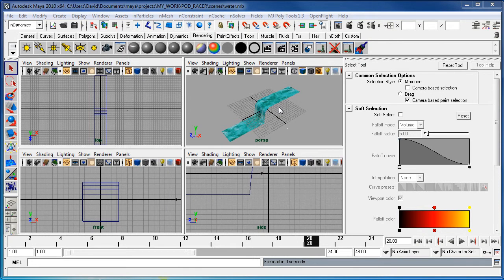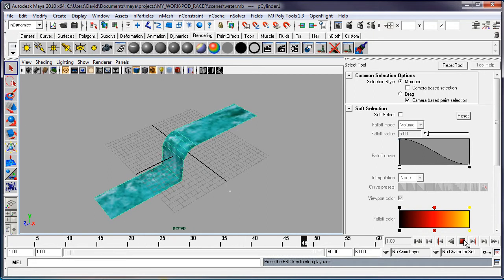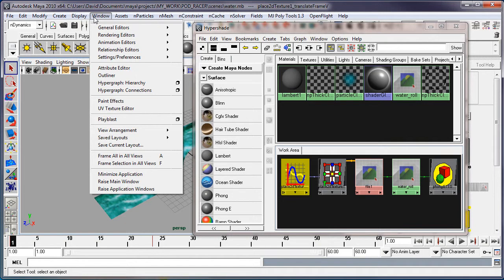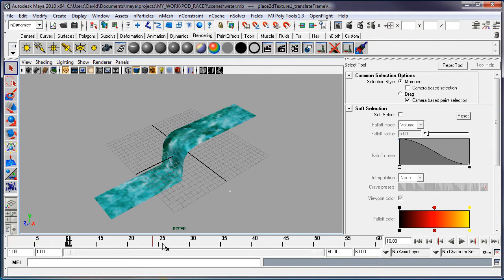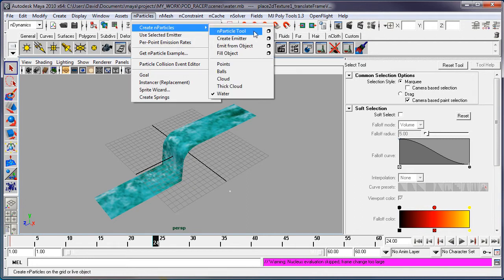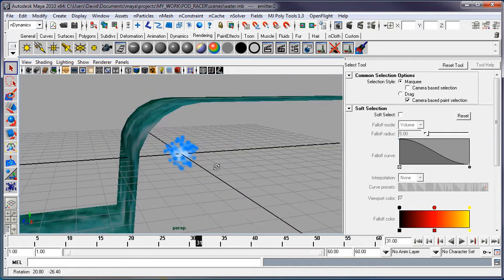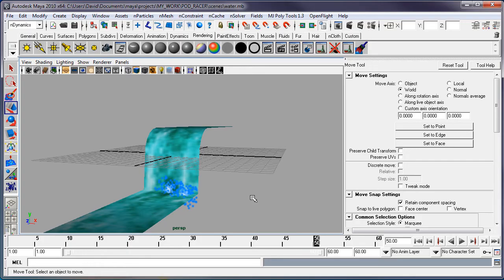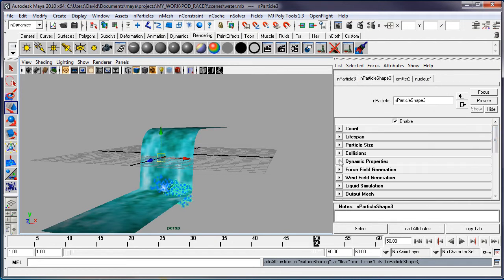UV Water effect in Maya 2010 - Part4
Extra video showing how to make the waterful effect infinite and also a brief adding of particles